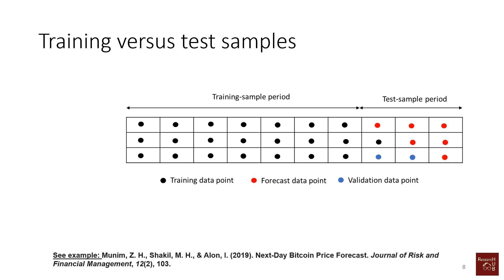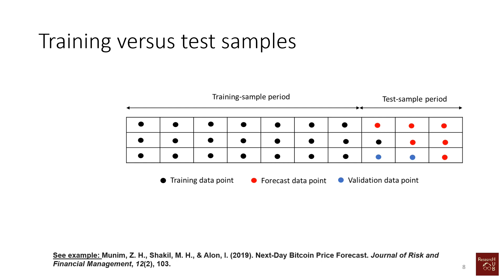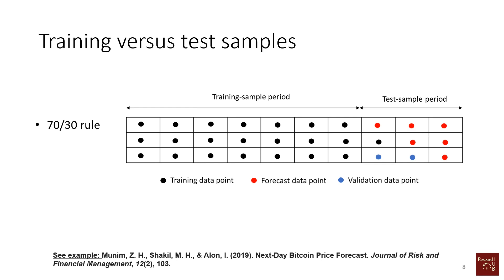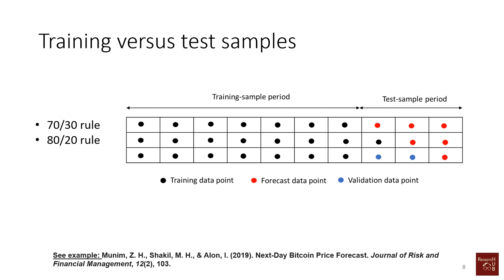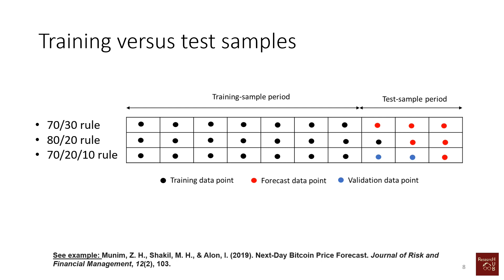Forecasting (4): Training versus test sample (in-sample versus out-sample)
This video explains the concepts of training and test samples, in other words, in-sample and out-sample, with an illustrative example.